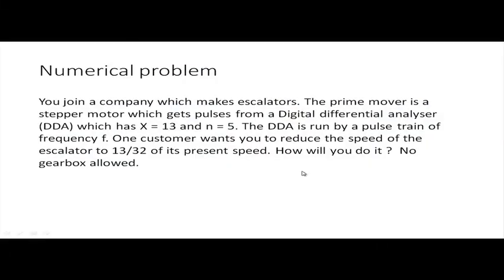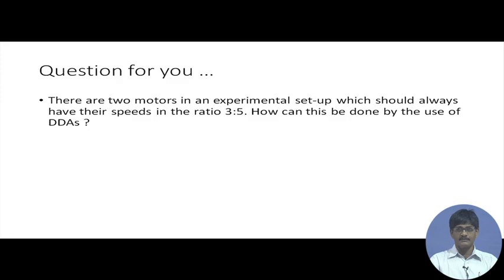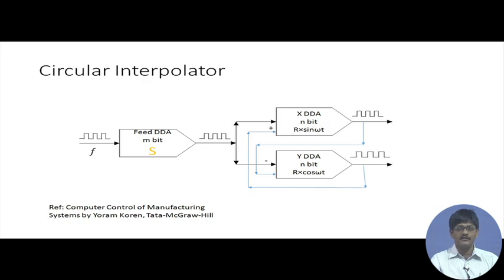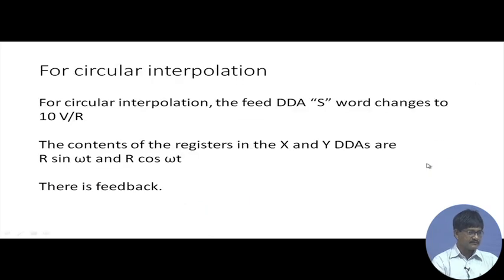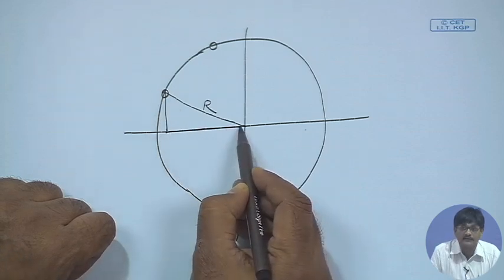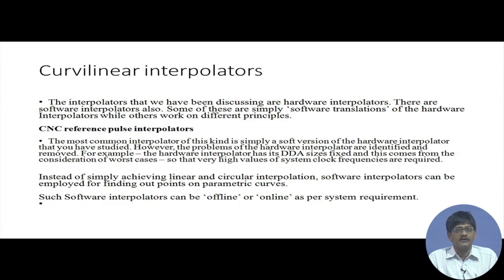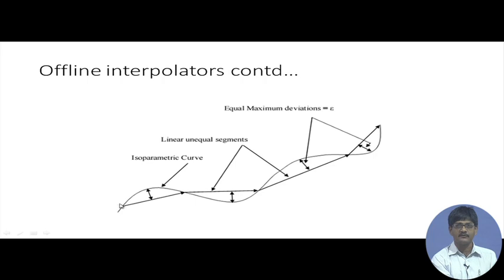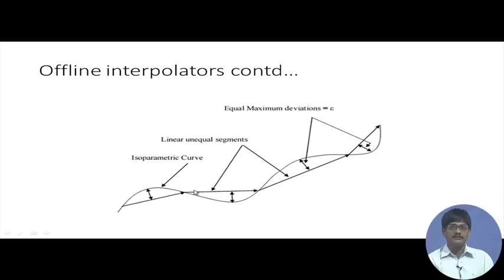Interpolators - Curvilinear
To access the translated content:
1. The translated content of this course is available in regional languages.
 2. Regional language subtitles available for this course
 To watch the subtitles in regional languages:
 1. Click on the lecture under Course Details.
 2. Play the video.
 3. Now click on the Settings icon and a list of features will display
 4. From that select the option Subtitles/CC.
 5. Now select the Language from the available languages to read the subtitle in the regional language.